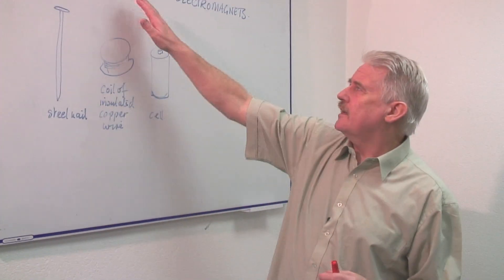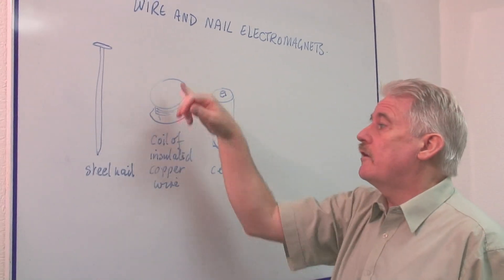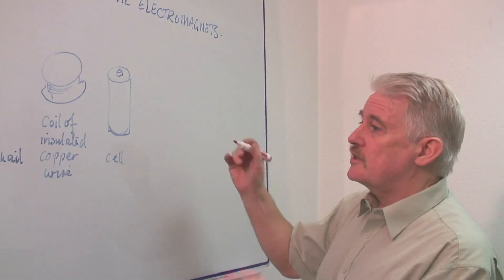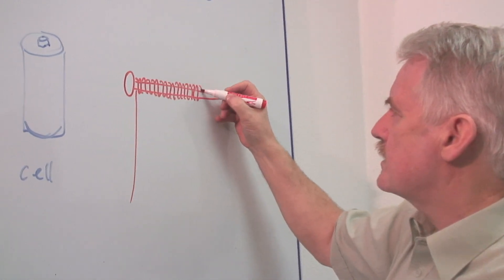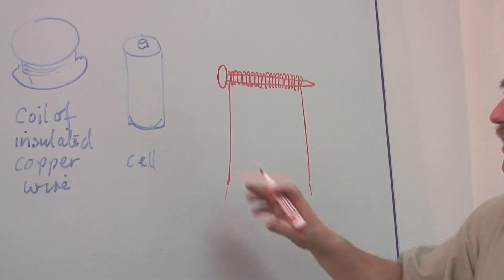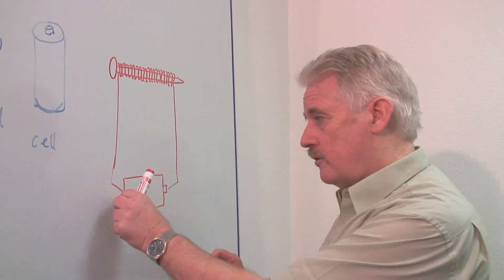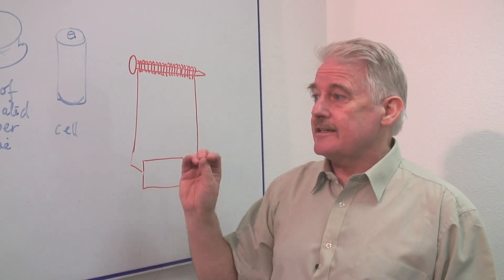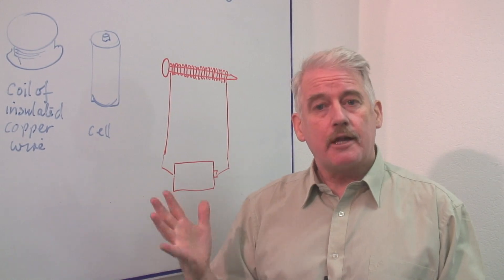Physics & Electromagnetism : Making Electromagnets With a Nail & Wire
When making electromagnets with a nail and wire, an iron or steel nail must be paired up with a copper or aluminum wire. Avoid using a battery with too much voltage when making a homemade electromagnet with help from a science teacher in this free video on electromagnets and physics.